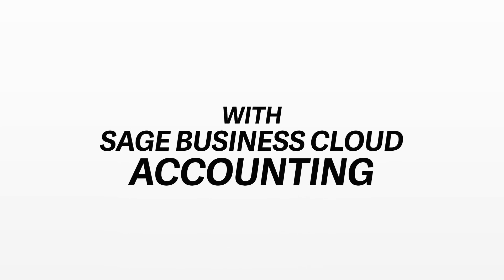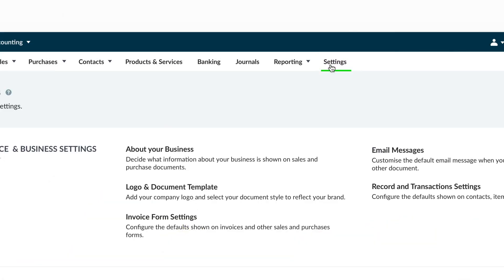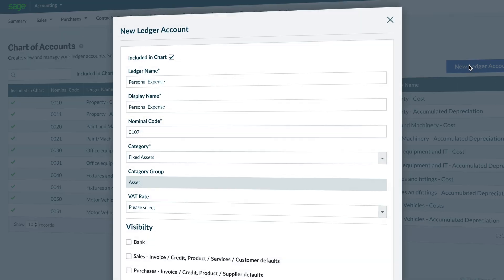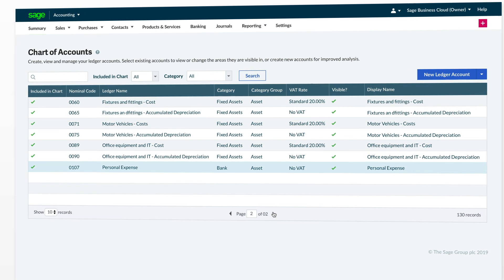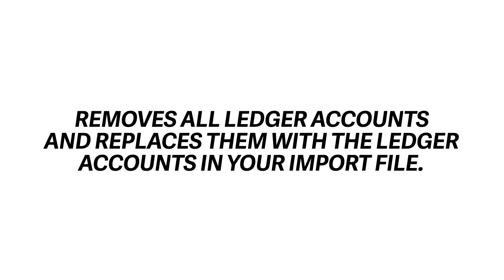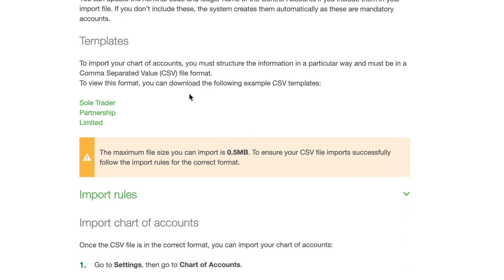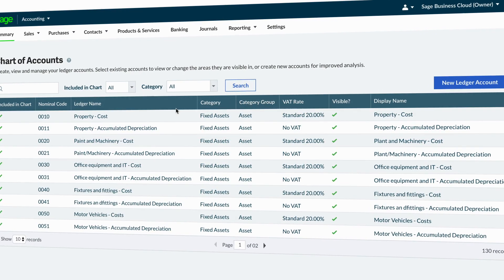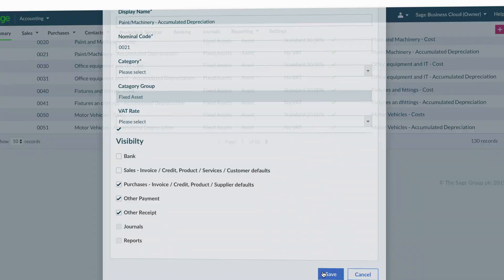How to Create and Manage Chart of Accounts with Sage Business Cloud Accounting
Create, manage and import your chart of accounts with Sage Business Cloud Accounting